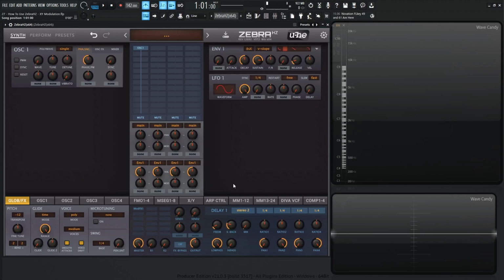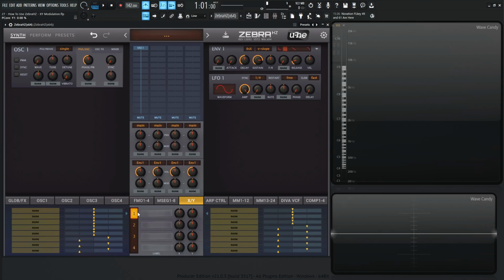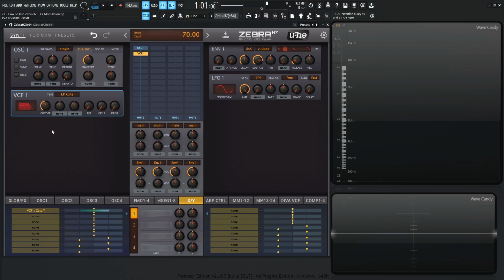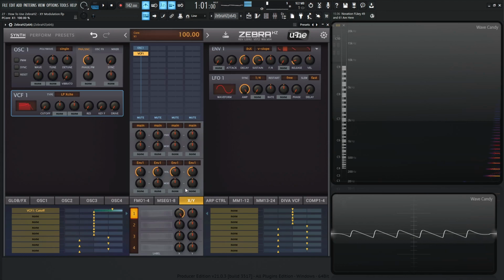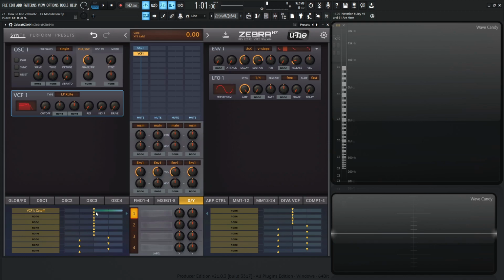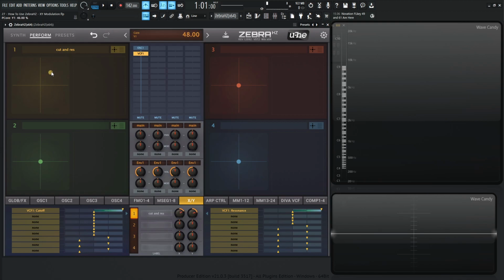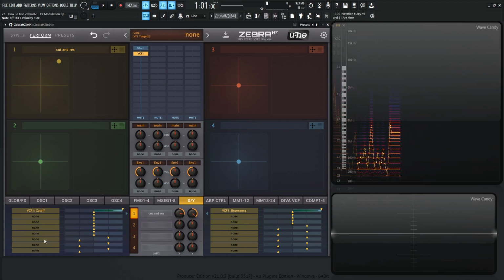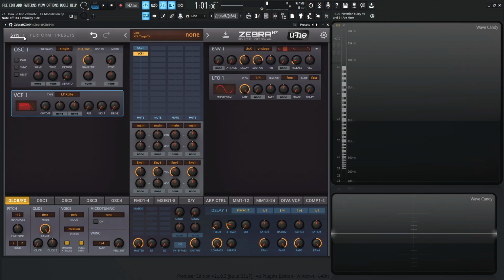XY Modulation Zebra HZ Tutorial Lesson 27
In lesson twenty seven of how to use Zebra HZ we discuss XY modulation and how we can assign a lot of different parameters to play our patches in the perform section of the synth!

My favorite vst plugins:
Synths:
Arturia Pigments 4

Effects:
Arturia FX Collection 3